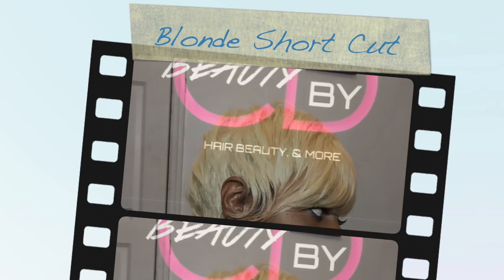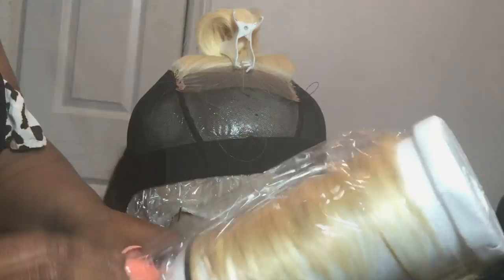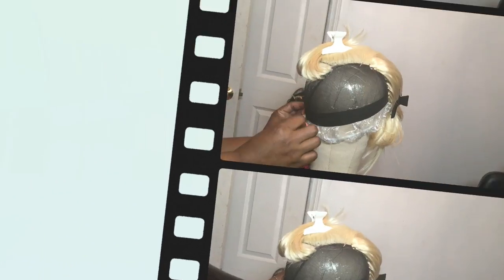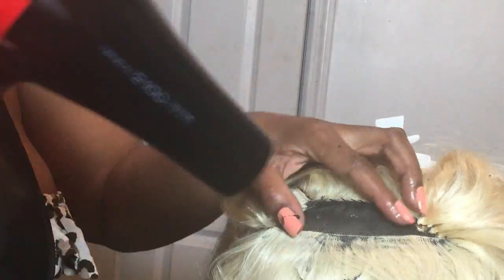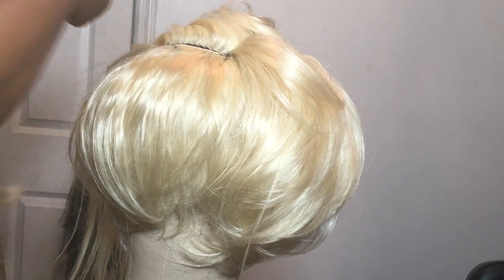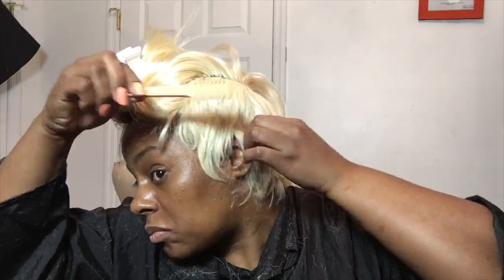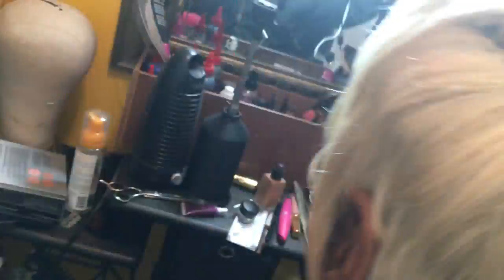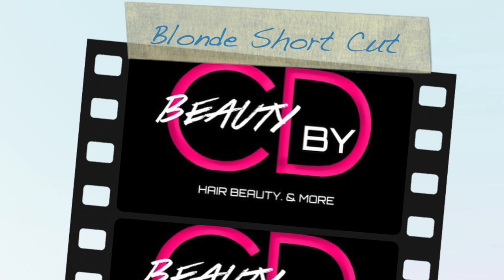Blonde Short Cut/ 27 Piece Closure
hello
this  is a video on how i got this short blonde hair cut ...
i used a few different techniques on this wig and different hair to create the shaping and get max flexibility

items
saga -remi brazilian hair in blow out
blonde closure from my line
harlem 125 27 piece in 613
spandex wig cap
shower cap
30 sec glue
walker tape brand - glue in level 3 .. its a lace glue